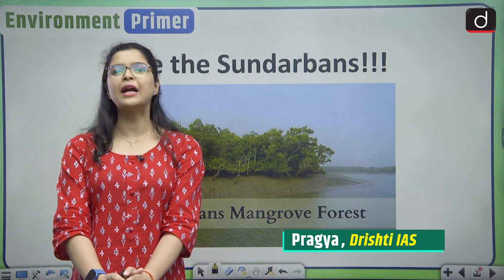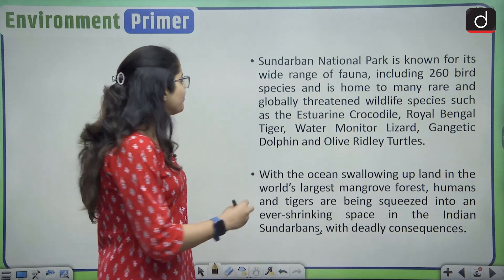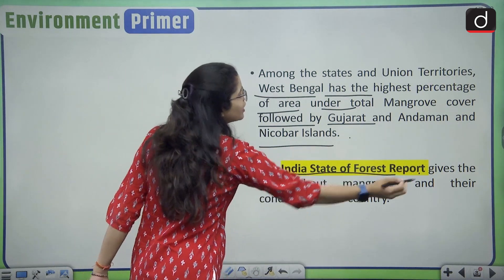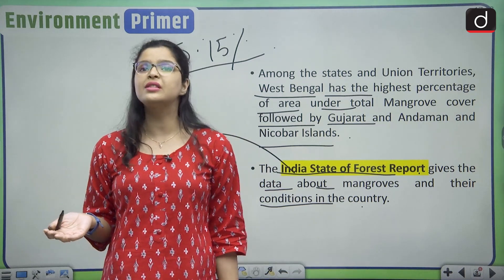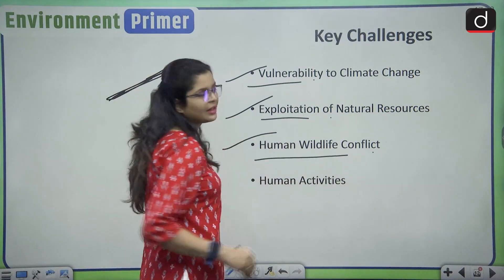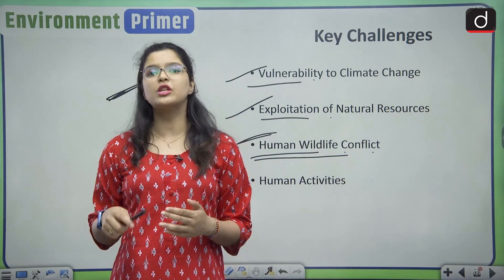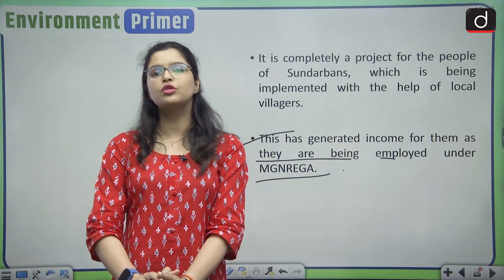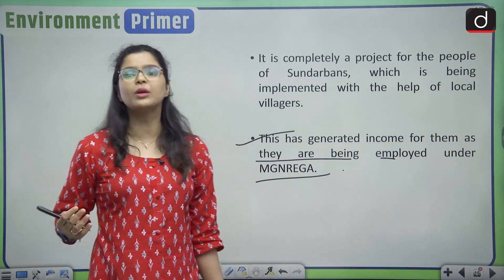Save the Sundarbans| Environment Primer | Drishti IAS English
Dear Viewers,

In this video we are going to discuss the Sundarbans Delta, the impact of climate change on them and the need to preserve this important Delta.